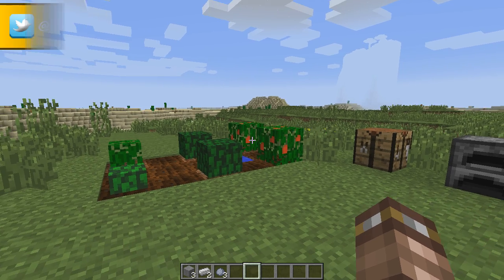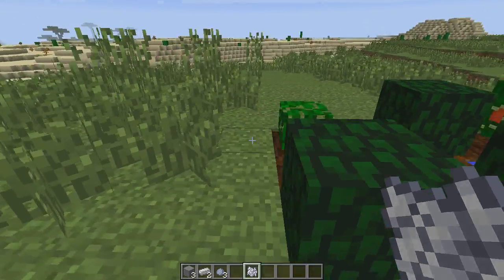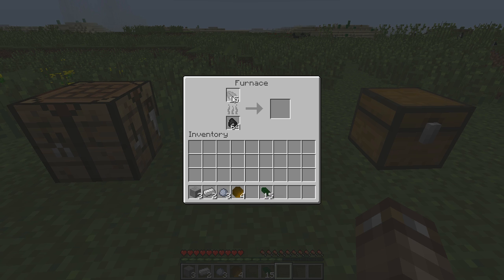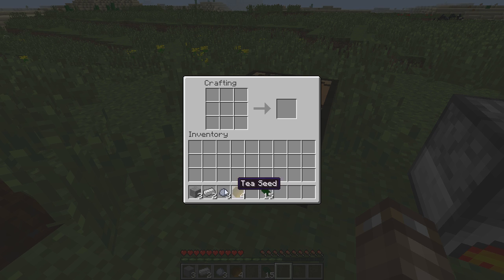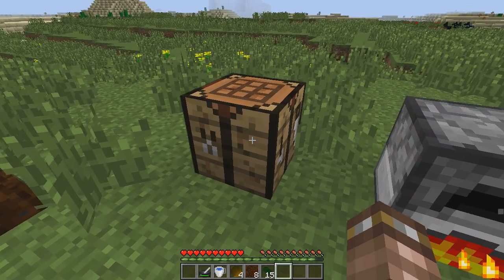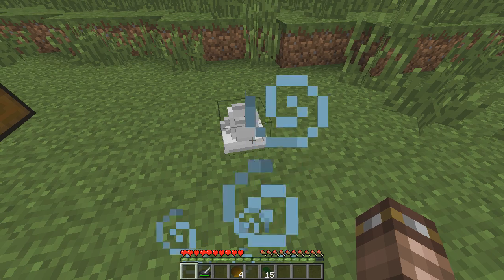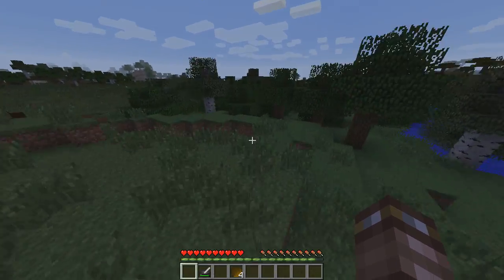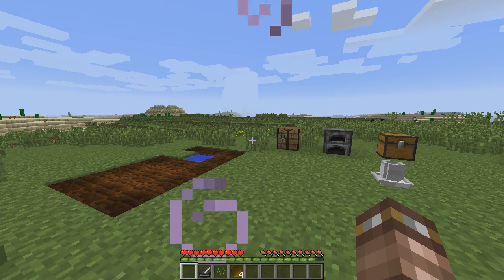Richard's Coffee & Tea Mod Overview